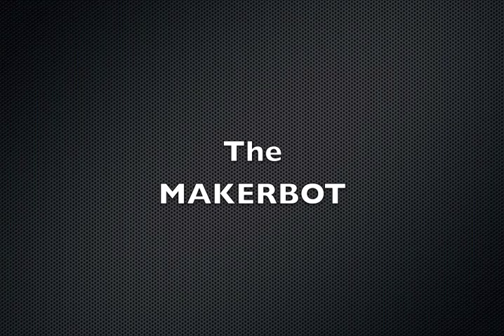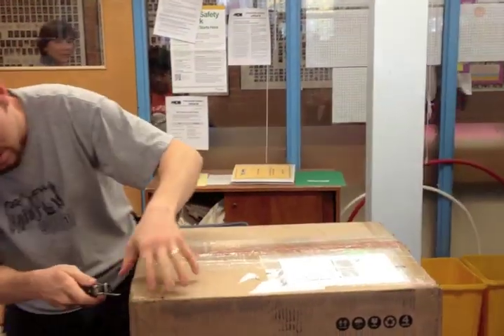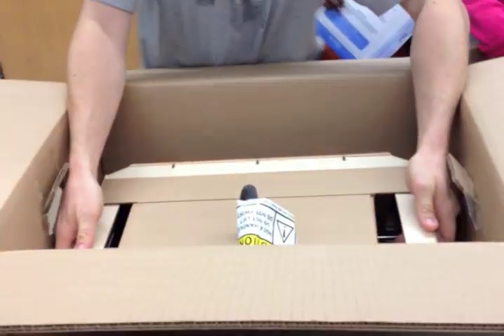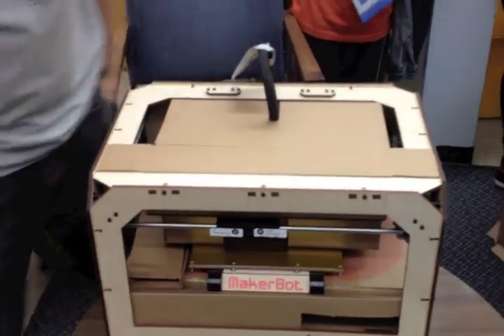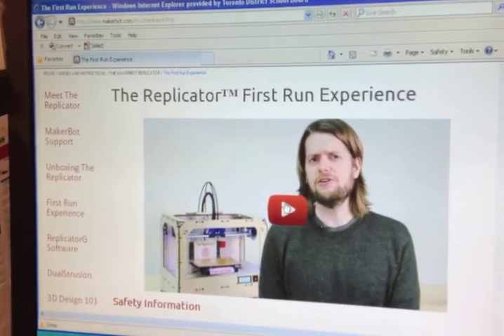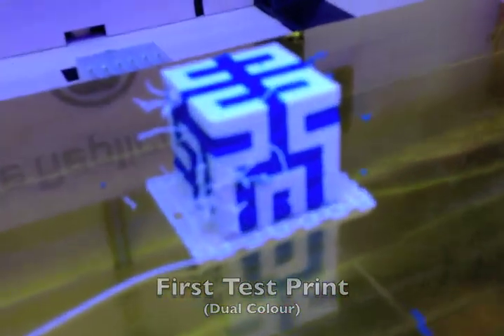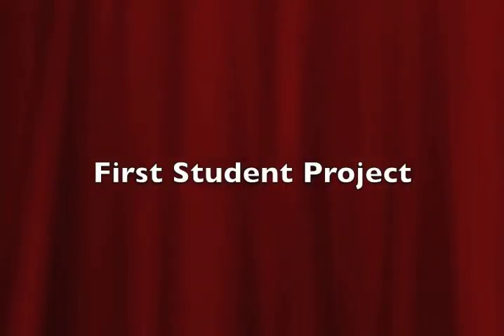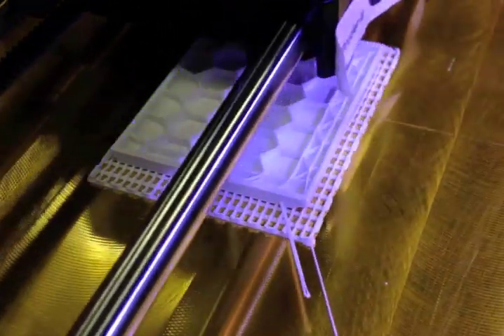MakerBot Replicator Unboxing and First Run Experience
Donview Middle Health and Wellness Academy is the first middle level school in the Toronto District School Board to get a 3D Printer.